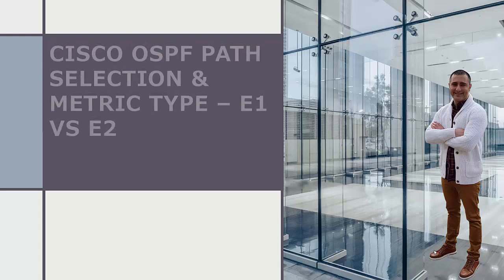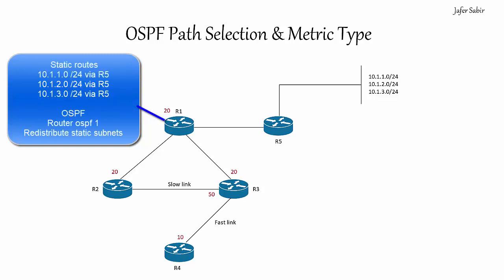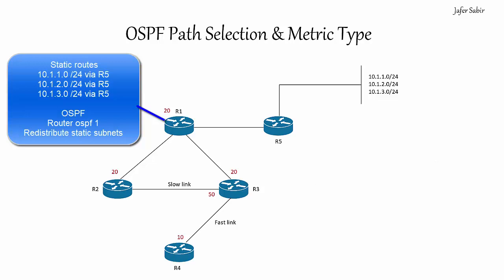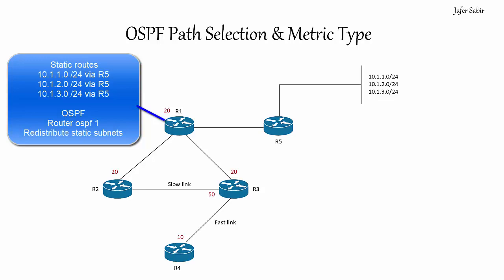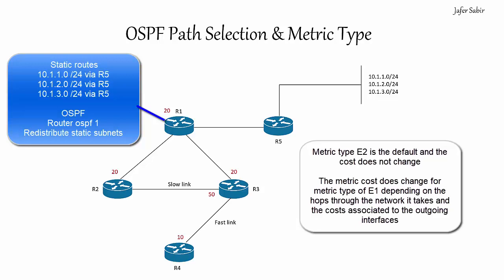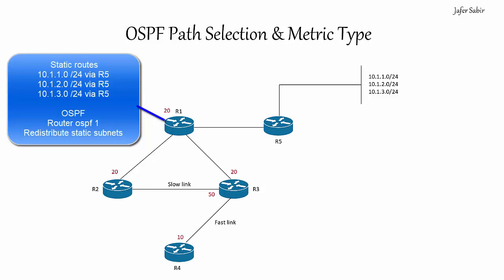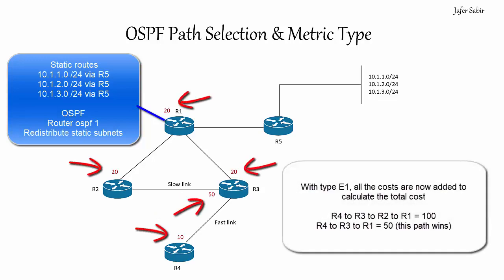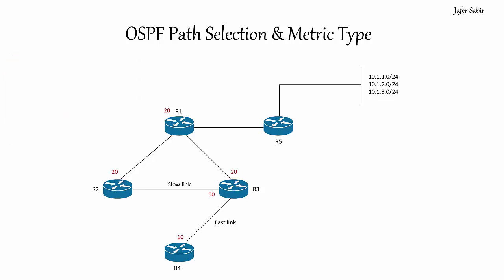OSPF Path Selection for External Routes & Metric Types E1, E2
This video provides an overview of using OSPF metric types E1 and E2 and how to manipulate the path to external routes distributed into OSPF